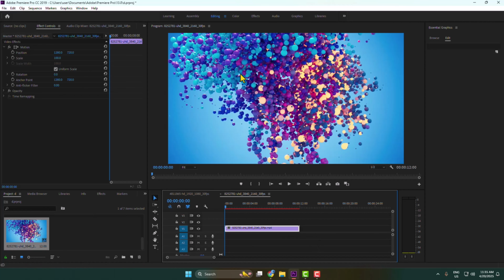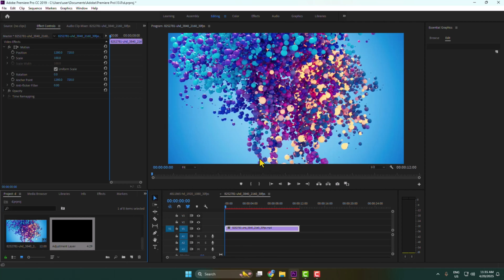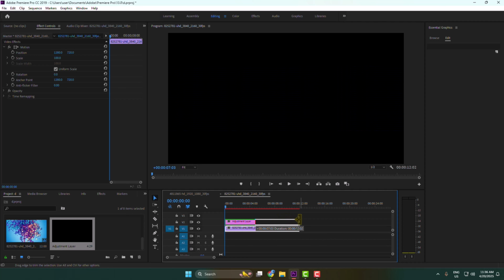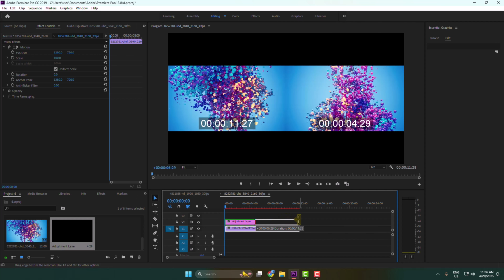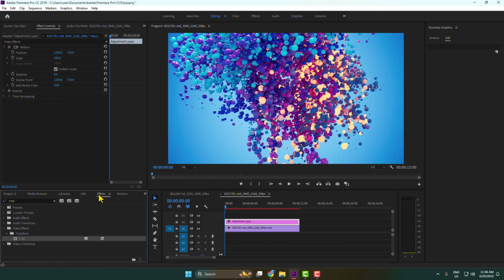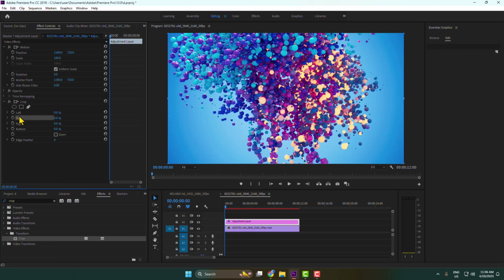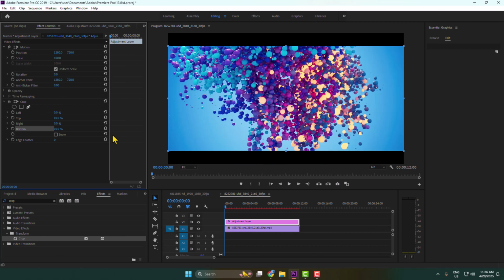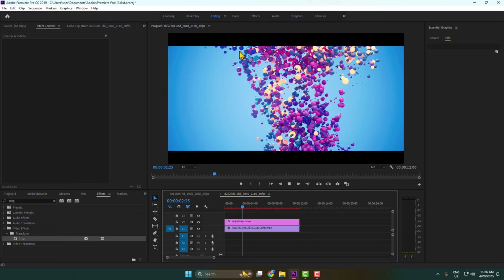How to Add Cinematic Bars in Premiere Pro 2026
Learn how to add cinematic black bars, also known as letterboxing, using Adobe Premiere Pro to emulate the cinematic look of ultra wide-screen video.